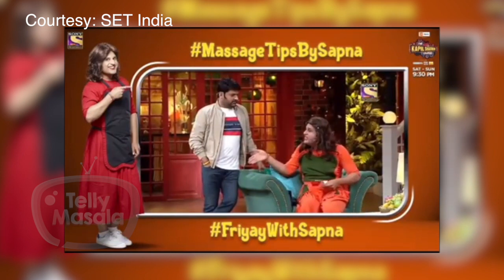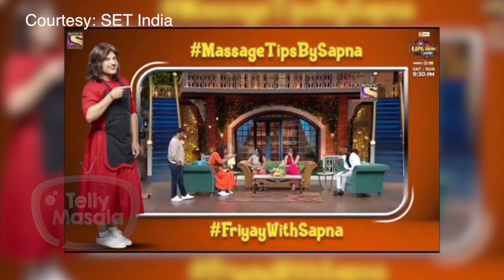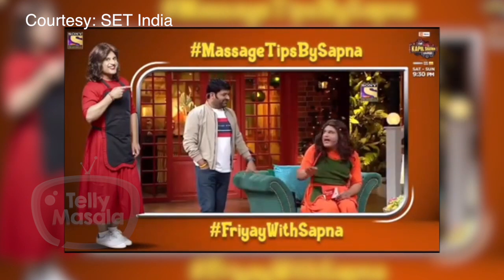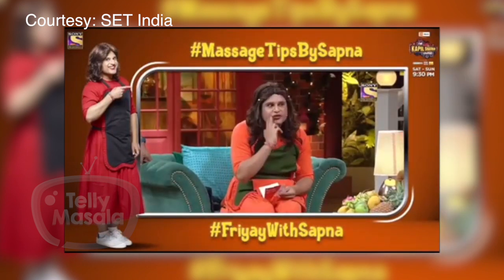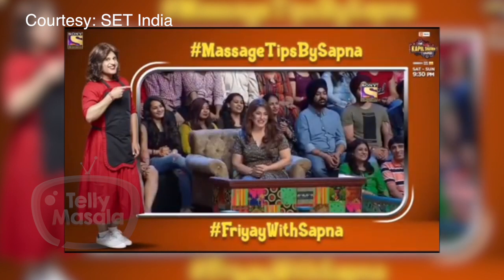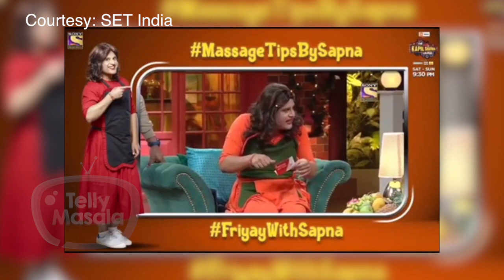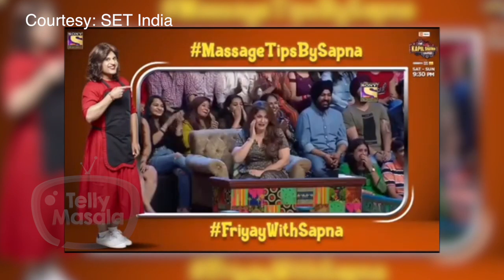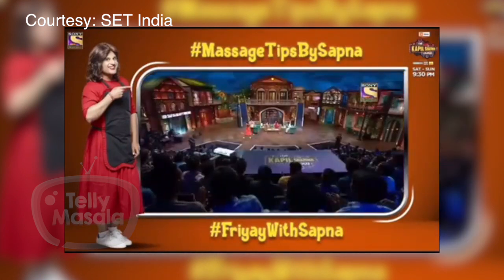The Kapil Sharma Show: Krushna aka Sapna FUNNY Massage Tips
In every episode of The Kapil Sharma Show, Krushna aka Sapna comes up with Funny Massages, Click on the video to have a sneak peek of upcoming episode.

Reporter: Hitesh Malik
Editor: Mahesh Mote